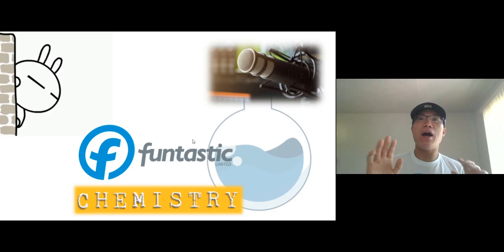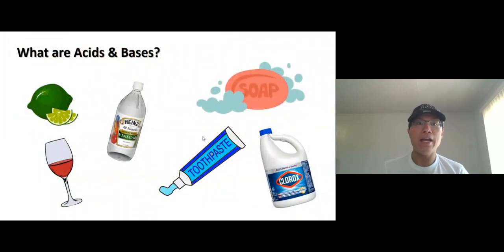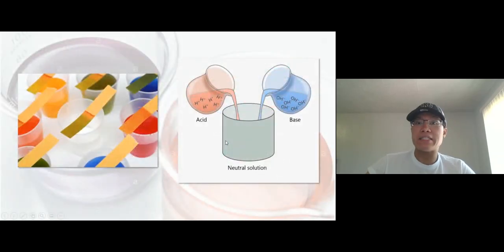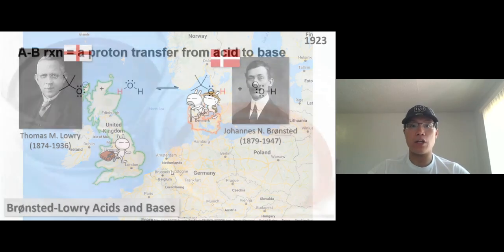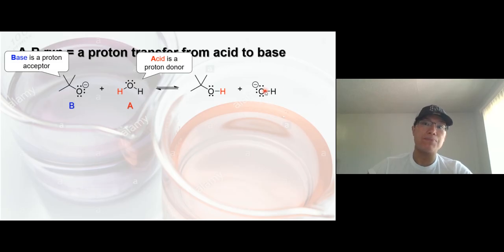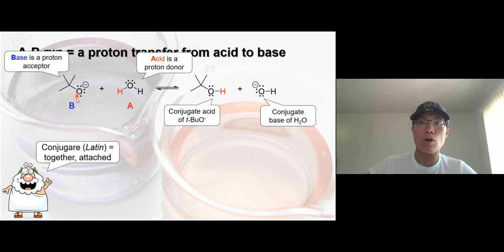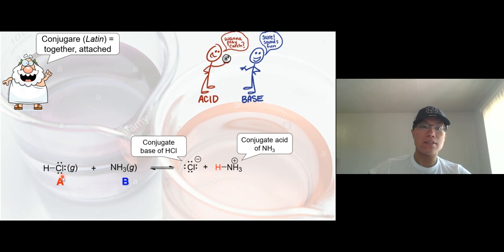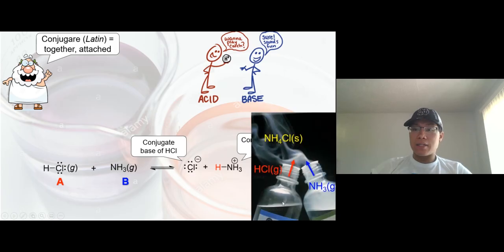Lecture Video Ch3 1 Bronsted Lowry Acids and Bases default